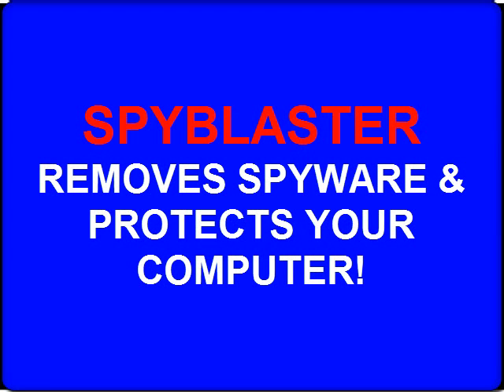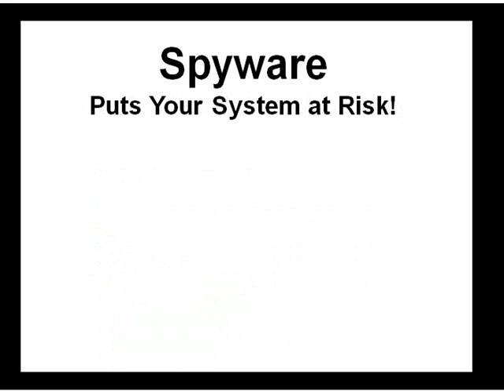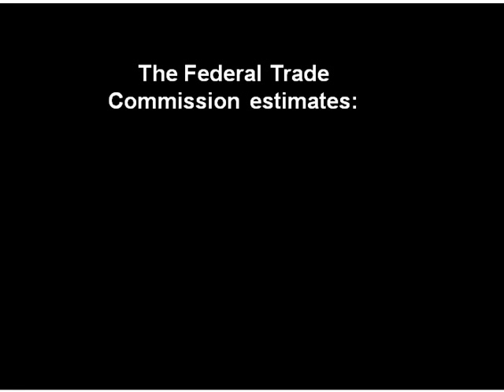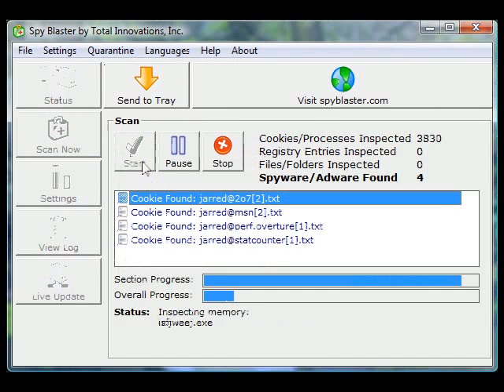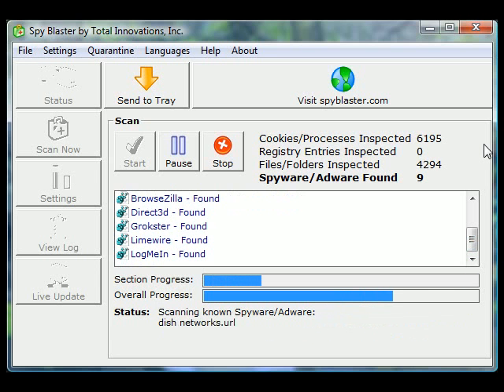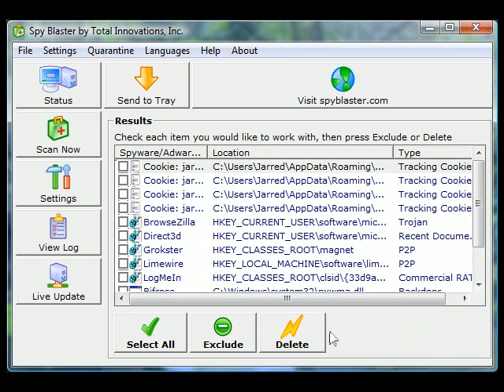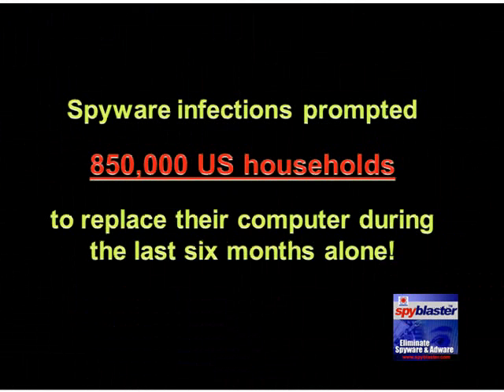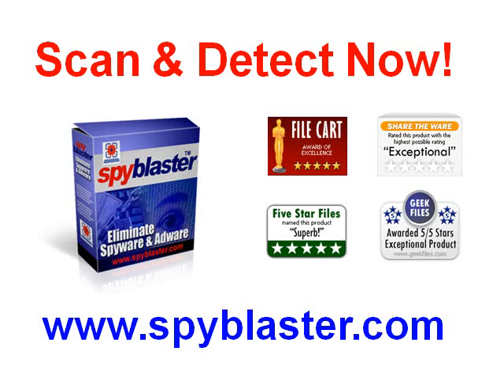Is Spyware Slowing Your Computer -FREE Scan at Spyblaster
Spyware is software secretly installed on your PC that monitors your computer activity, web sites visited, etc.  Also a security risk as it can record your user names, passwords and banking information.  See how to scan, detect & remove spyware now.